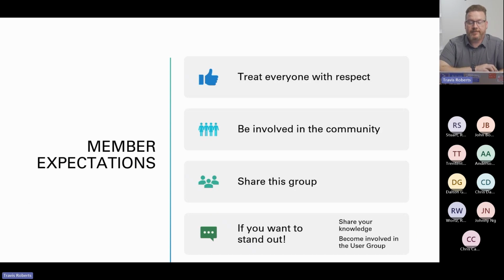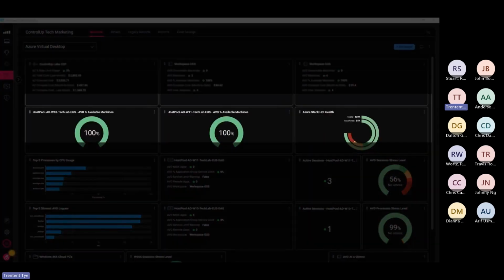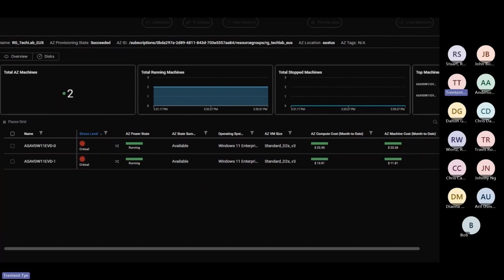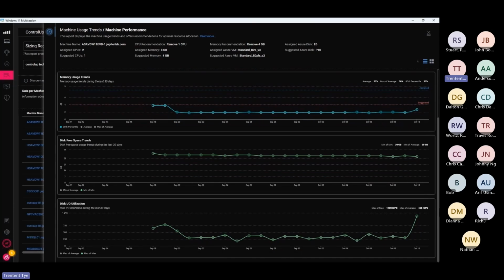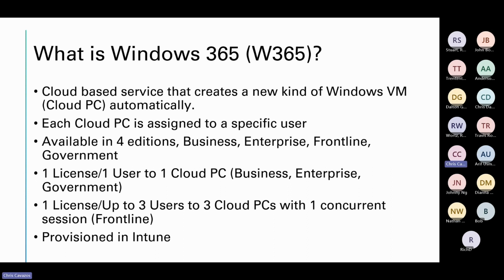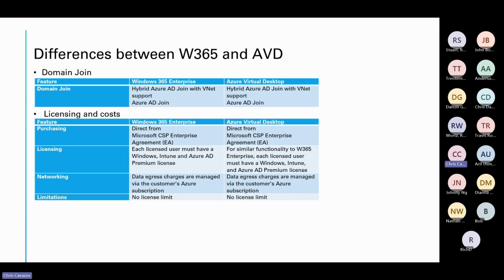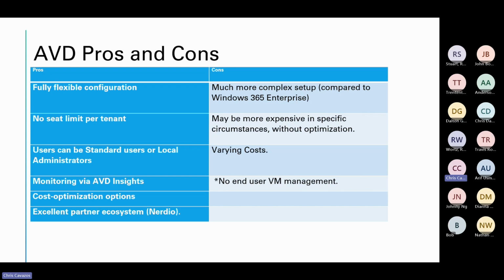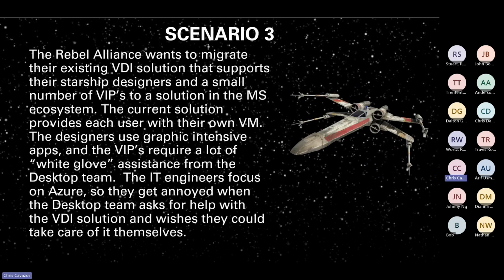US AVD User Group ControlUp and AVD, W365 or both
This month’s event includes how to get to the root of AVD performance issues with ControlUp and when to use AVD, W365 or both.

00:00 - Start
00:37 - US AVD UG Update
01:36 - AVD Overview
06:10 - ControlUp
30:03 - W365 Or AVD or Both